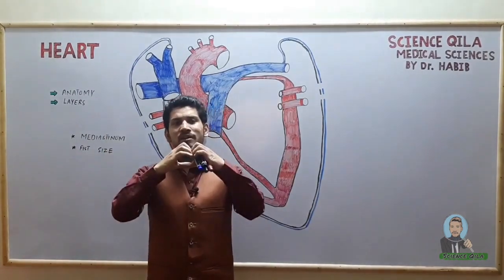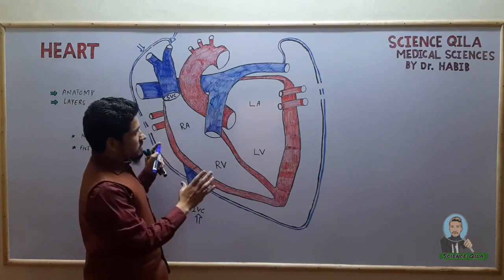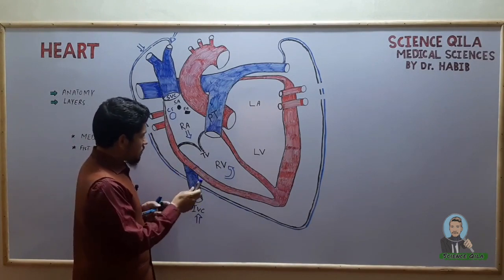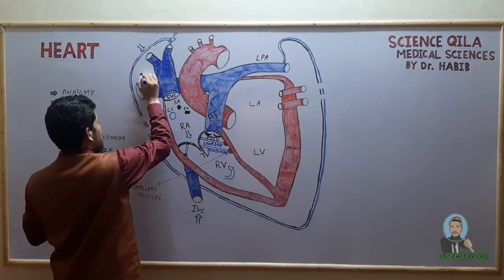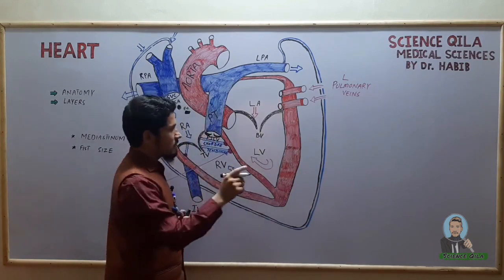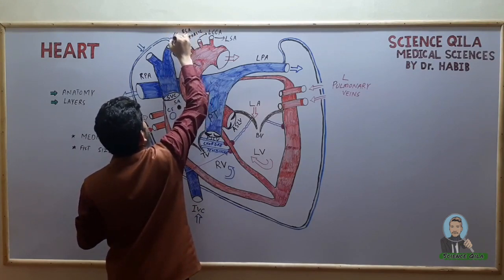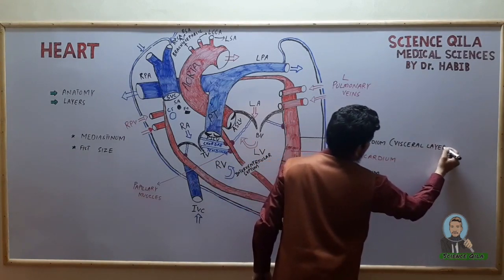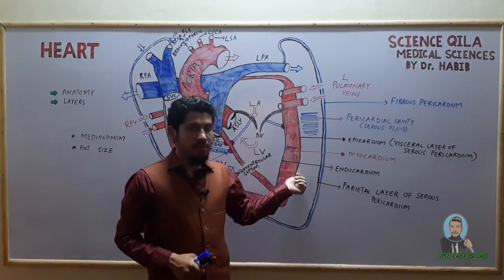CVS||Heart anatomy||Layers of the heart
Here you are with the different structures and layers of the heart.There are four chambers and four valves in the heart and three layers surrounding the heart!!!
So let's master the CVS(Cardiovascular System)in CVS video lectures series!